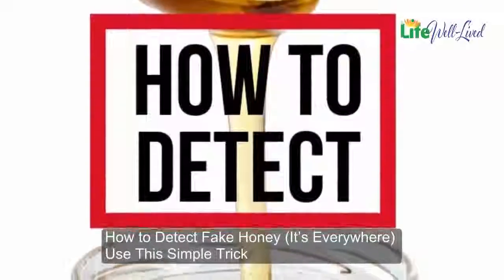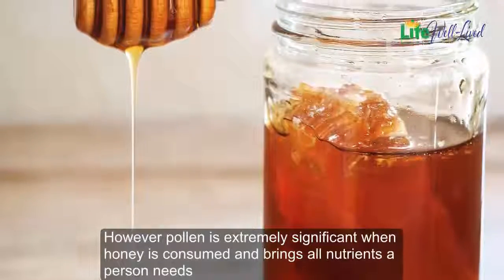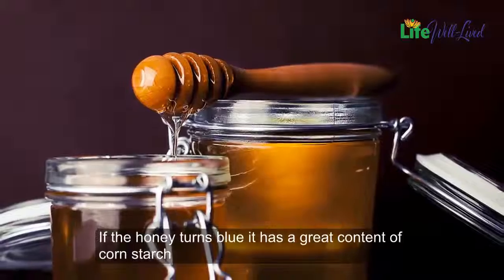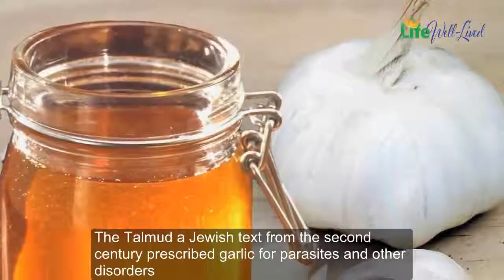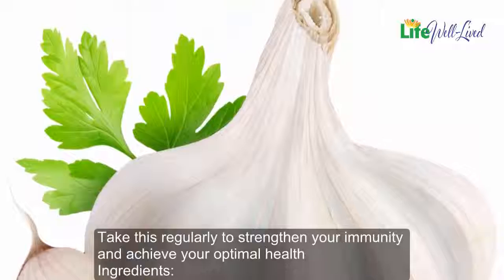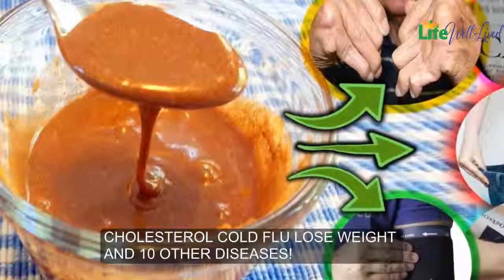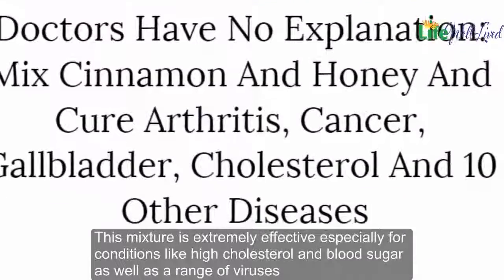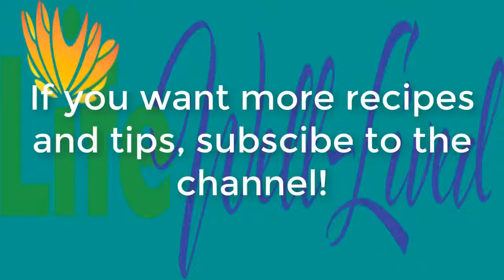How to detect fake honey?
Health and Wellness including Lifestyle. The content of this video is to detect and identify some fake honey and the benefits that you can take from the original honey. Nowadays many are fake honey in the market place or anywhere else. Since honey has many beneficial to our health, in this video you can see the fake one and the original, so keep watching and finish viewing this video. Thank you.